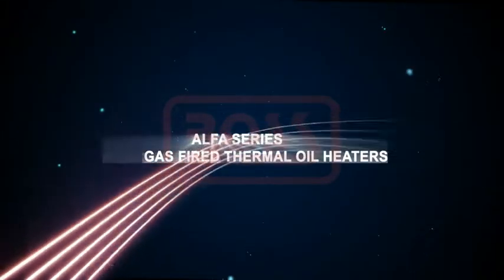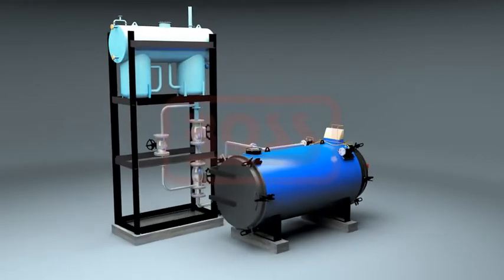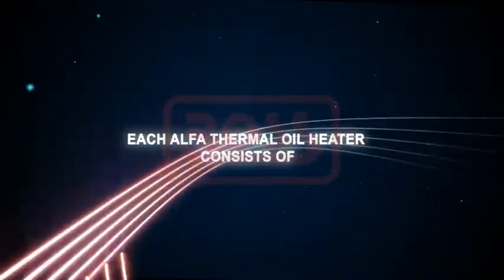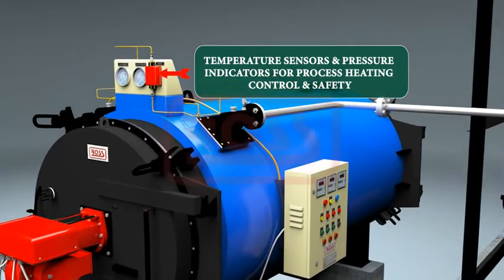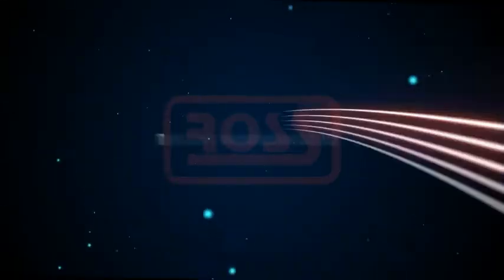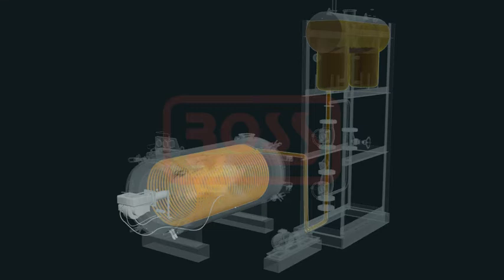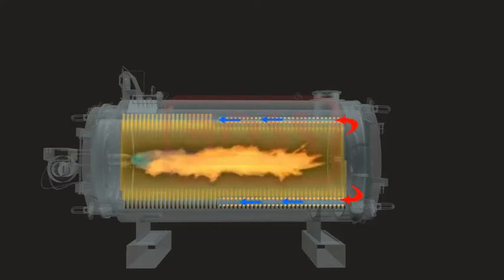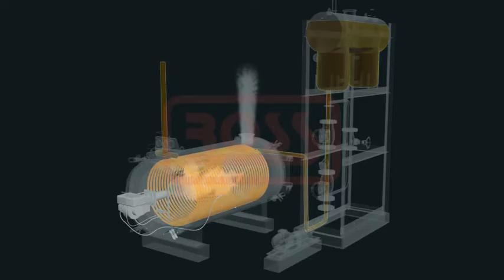ALFA SERIES - Oil/Gas Fired Thermic Fluid Heaters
High performance elevated temperature Hot Oil Heaters for- process heating applications at !ow operating pressure. Designed with field- proven safety features, these heaters provide round the clock, trouble-free process heating in a wide variety of industrial application.

At high "temperature, water and steam requires a corresponding high operating pressure. Establishing this with water and steam can be very difficult and expensive.

In thermic fluid heaters a thermal oil is wed instead as the heat carrier operating at low pressure to deliver 300°C temperature. In comparison water and steam, would require a pressure of 85 bar to obtain this temperature.

The ALFA thermic fluid heaters are thermodynamically optimized and are characterized by high efficiency & excellent heat transfer to the thermic fluid. The combustion chambers are generously dimensioned & are sufficiently long. The flame can thus burn fully & the emission values remain very low for ail fuel types.

Salient Features of the ALFA - Oil/Gas Fired Thermic Fluid Heaters are
Large heating surface area hence higher efficiency
Hinged front door for easy cleaning and inspection
Rugged construction
Maximum running reliability

Advantages of using Thermic Fluid Heaters Over Steam Boilers
High temperature up to 300Â°C at low pressure of I to 3 bar
No equipment for pre-treatment of boiler feed wafer
No heat loss due to hot condensate and flash steam discharge
No risk of corrosion
Low maintenance costs
Easy to operate (does not require a steam boiler certified operator)

Optional features available with ALFA
Space-saving vertical configuration of heaters for output capacities 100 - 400 x 1000 kCalihr.
Horizontal configuration of heaters for convenience of operation & maintenance for output capacity range from 100 to 4000 x 1000 kCal/hr.
Shop-assembled standby thermal oil pump with necessary isolation valves & piping for continuous operating plants
Skid-mounted thermal oil heaters are available as custom-built equipment against specific enquiry & order. This option is very useful where compact pre-assembled heater & accessories are needed for quick installation and start-up
Multiple-start heat exchanger designs for low pressure drop to suit specific high thermal oil flow applications.

Specifications
Model Capacity (Kcals/hr.)
ALFA 100 1,00,000
ALFA 200 2,00,000
ALFA 300 3,00,000
ALFA 400 4,00,000
ALFA 600 6,00,000
ALFA 800 8,00,000
ALFA 1000 10,00,000
ALFA 1500 15,00,000
ALFA 2000 20,00,000
ALFA 2500 25,00,000
ALFA 3000 30,00,000
ALFA 3500 35,00,000
ALFA 4000 40,00,000